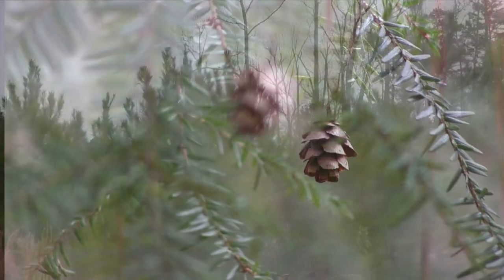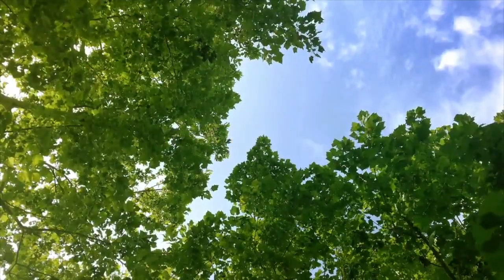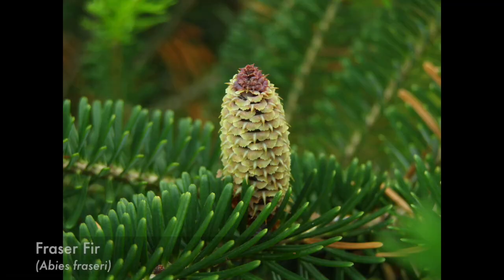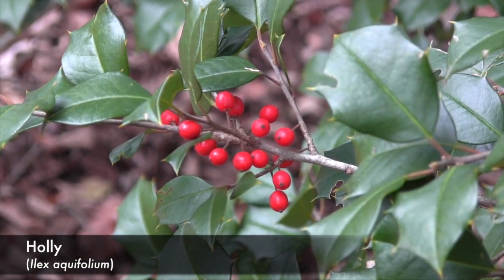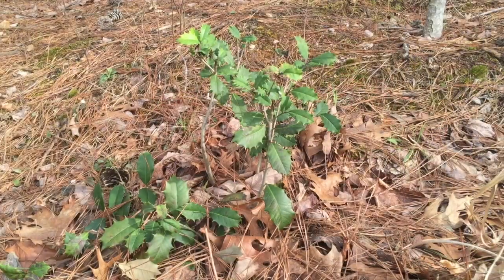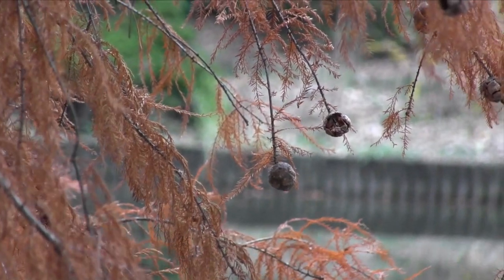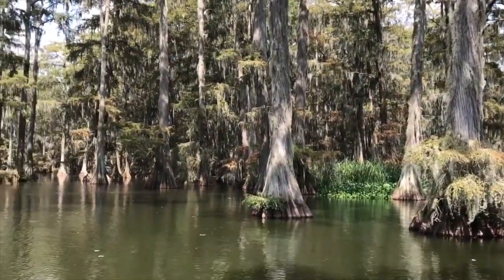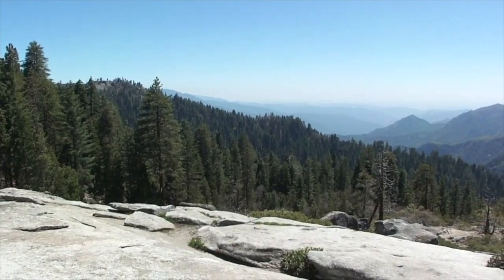From The Natural World - Tree Seed Dispersal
In this video, we explore how seeds from trees travel to the idea places to germinate and grow.